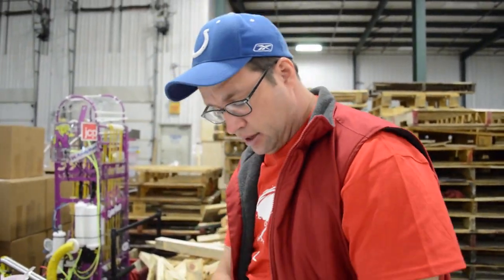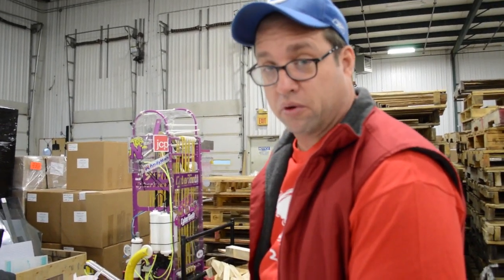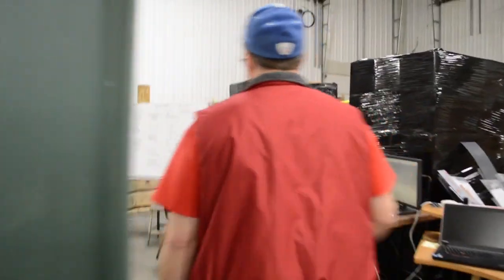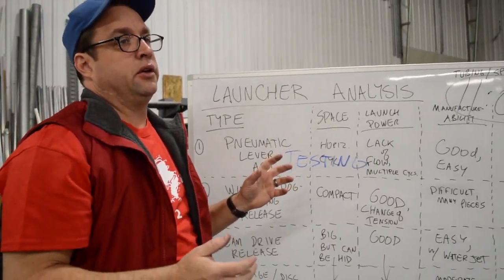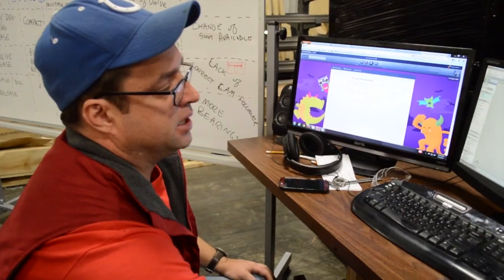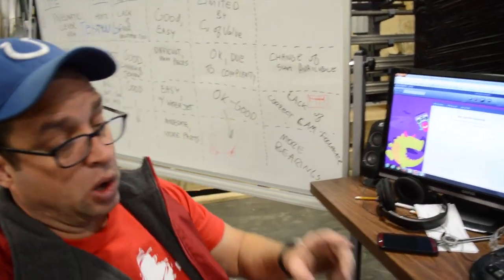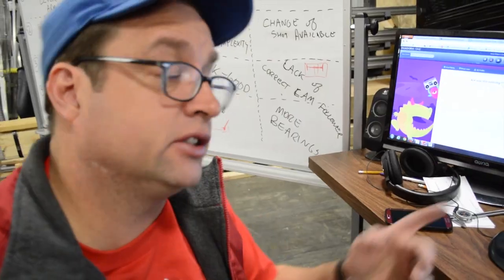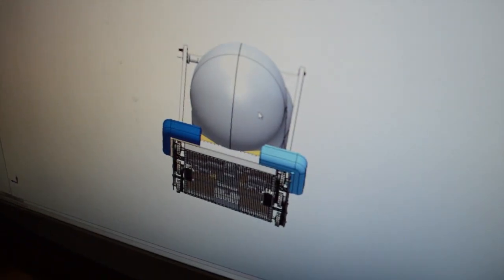Ri3D: AndyMark - Good Morning, Today's Goals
We have a lot to get done today. One of these things is decide if this shooter will work or if we must head in a different direction.

Follow on Twitter @Robotin3Days or @AndyMarkInc.

More info at Robotin3Days.com